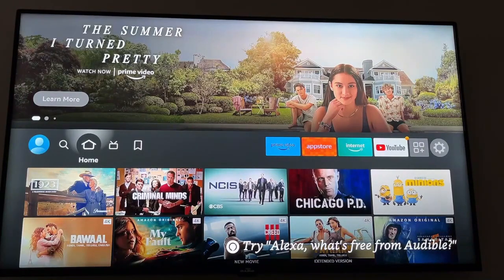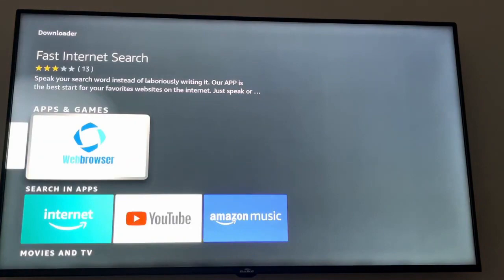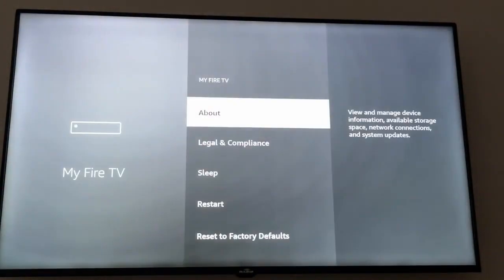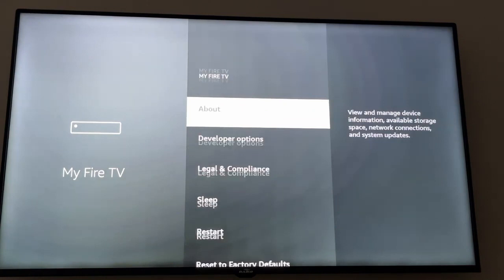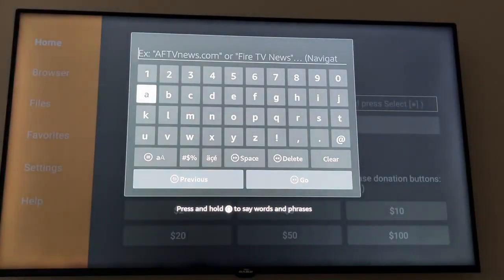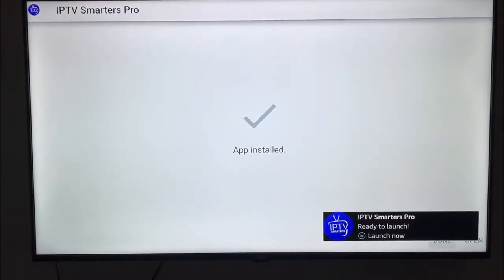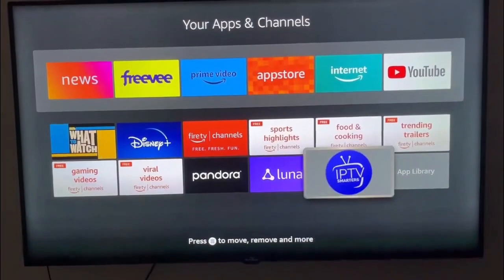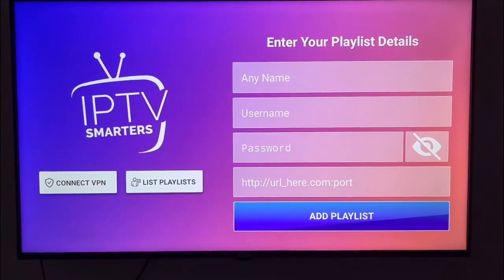How to Login and Setup IPTV Smarters Pro 2026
IF you need assistance installing smarters pro on your device contact the support

How to setup iptv smarters pro - 2026

smarters pro
good iptv
the best iptv provider
iptv smarters pro
firestick
amazon firestick
how to use iptv smarters pro
smarter pro firestick
smarters pro firestick
smarter pro fire stick
fire tv smarter pro
amazon smarter pro
amazon smarters pro
smarter pro fire stick tv
How to setup smarters pro on fire stick tv 2026
smarters pro
iptv smarters pro
firestick
amazon firestick
good iptv providers
the best iptv service
the best iptv player
the best iptv free
the best iptv box
the best iptv panel
the best iptv app for firestick
the best iptv player 2026
iptv
iptv smarters pro SONNY tv
best iptv
iptv smarters
iptv smarters pro
best iptv in uk
best iptv in USA
best iptv in Germany
best iptv in Canada
best iptv provider 2026
iptv subscription
iptv box
iptv uk
best iptv uk
iptv stream
iptv smarters firestick
iptv  uk
iptv  USA
iptv Germany
iptv  Canada
firestick iptv
4k iptv
best iptv for firestick